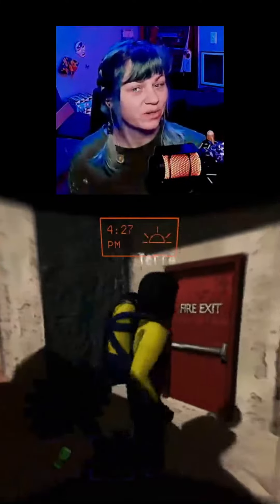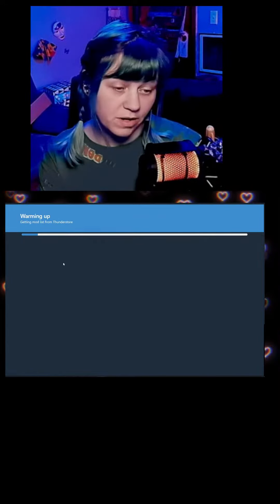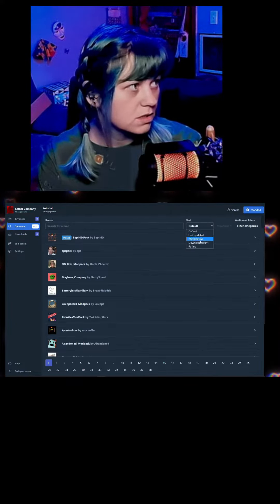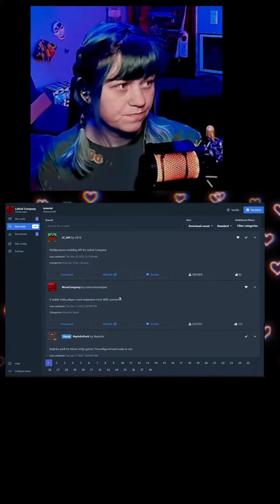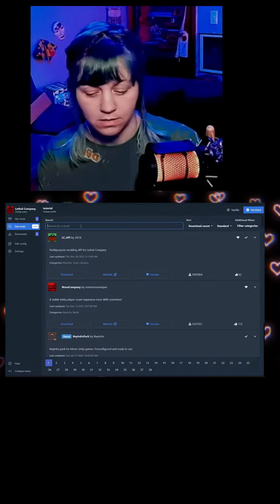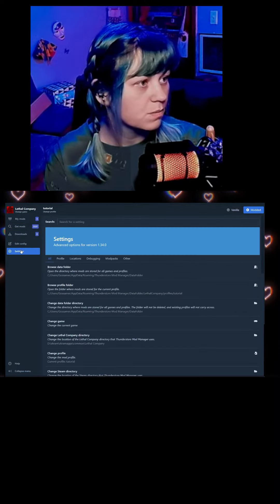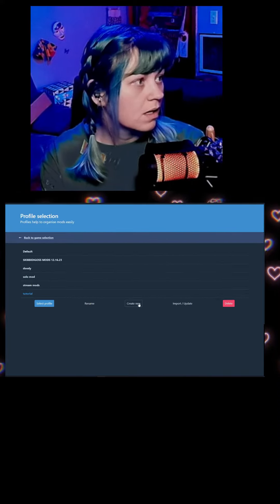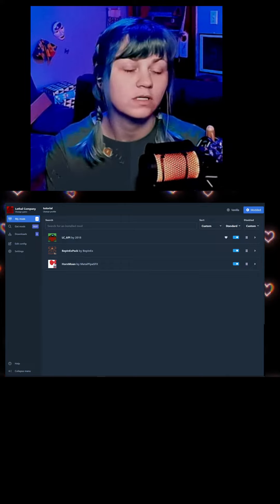How to mod lethal company (Thunderstore)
hope this helps some of ya!